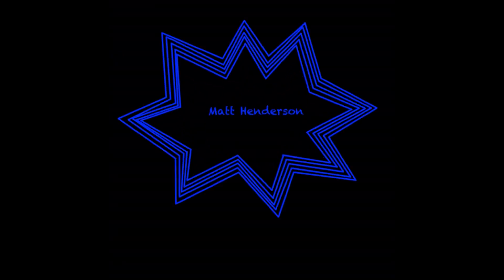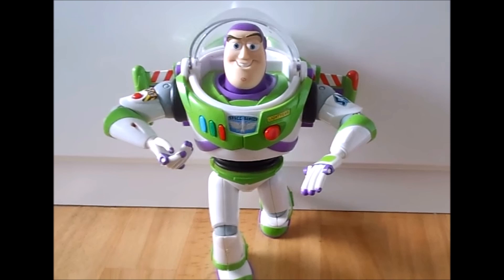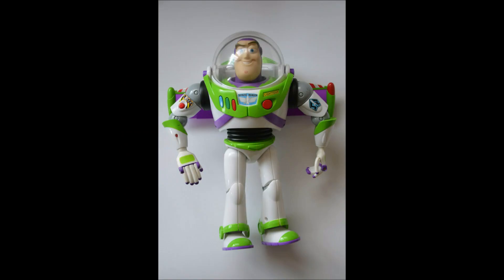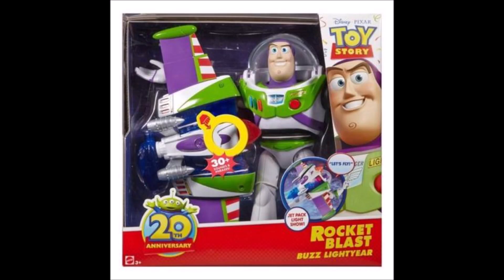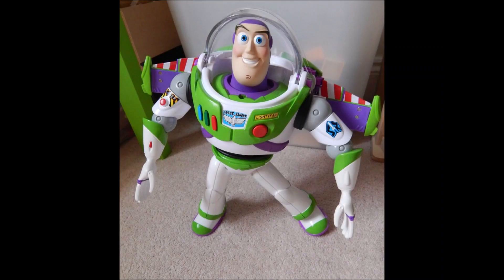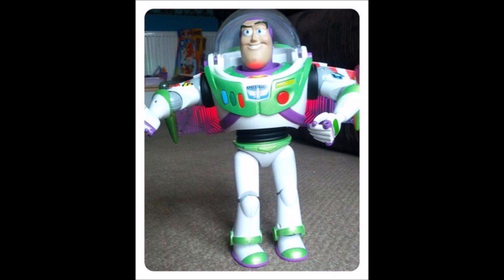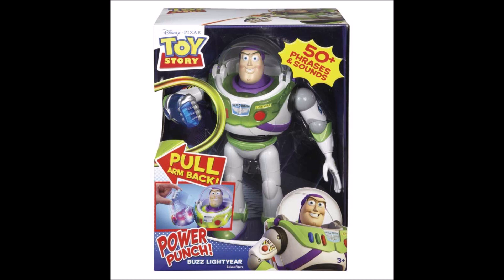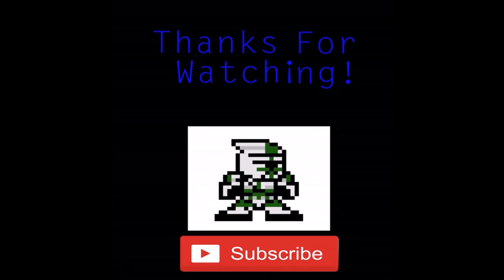Mattel Buzz Lightyears (2009-2015) Discussion Video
These are quite possibly the most underrated Buzz Lightyears of all time.